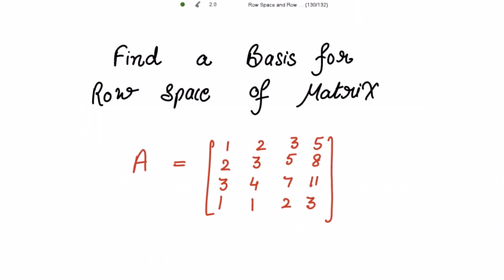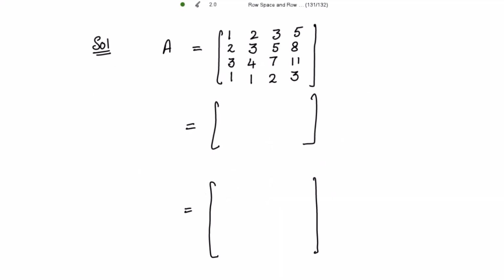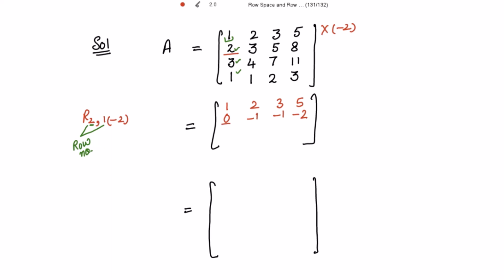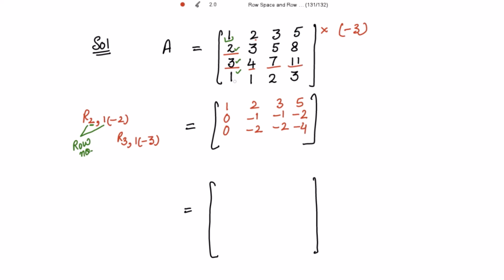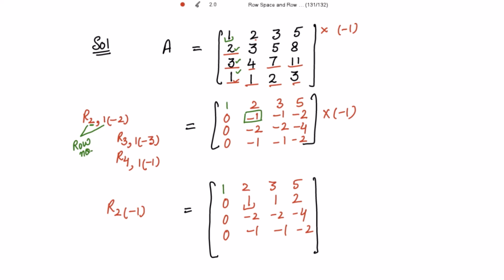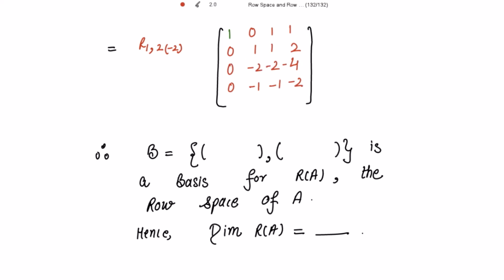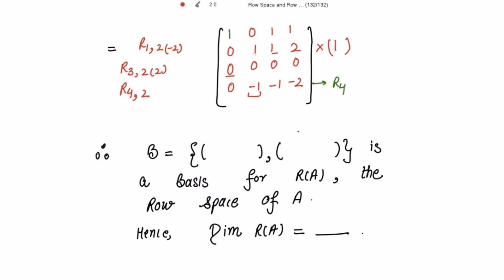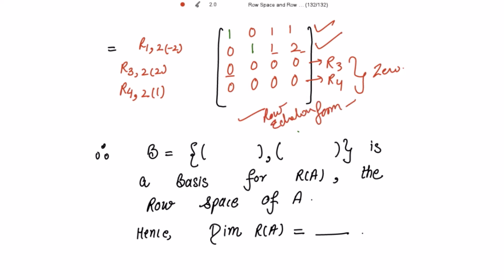Find the Basis for Row Space of Matrix VECTOR SPACES